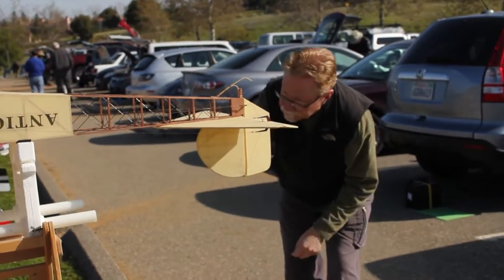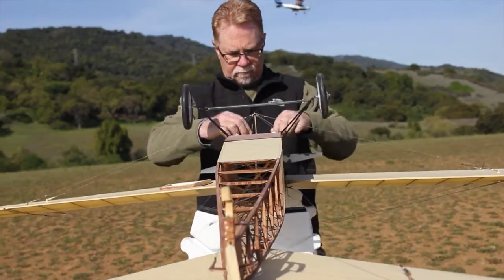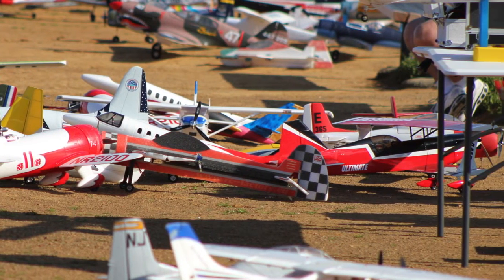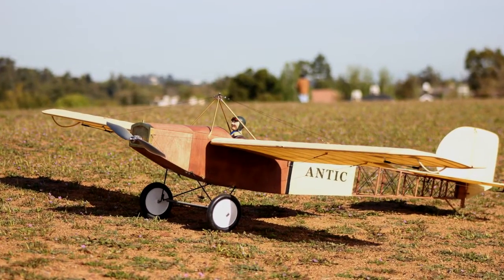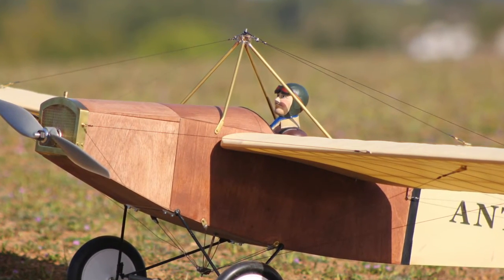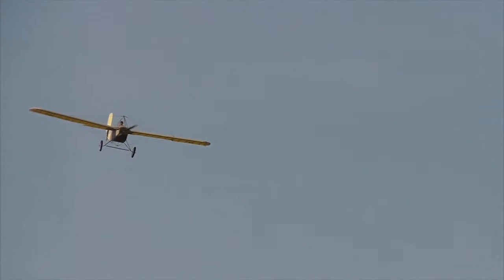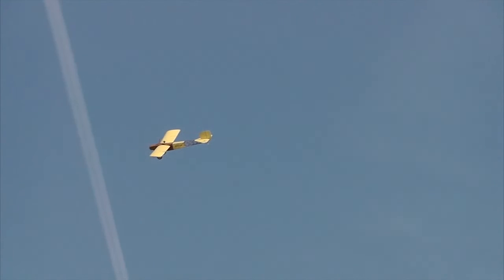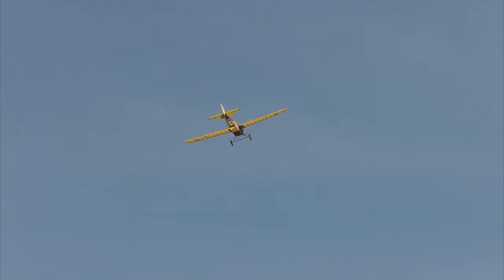Proctor Antic median at RSA California, no crash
A wonderful model built by an seasoned builder. He explains his love of building and tell us how this model was built. I think this plane captured the romance of early aviation.